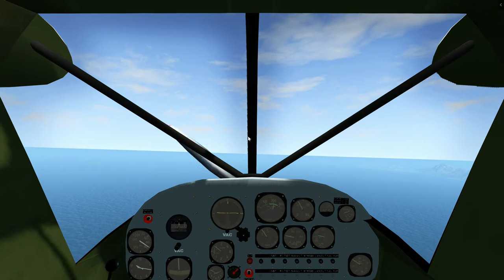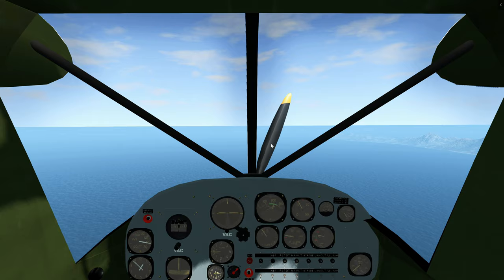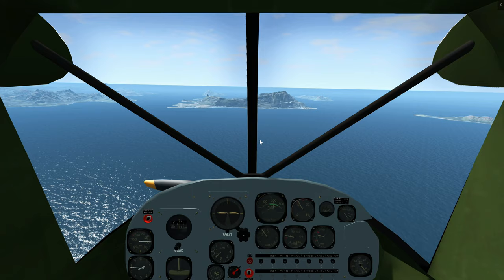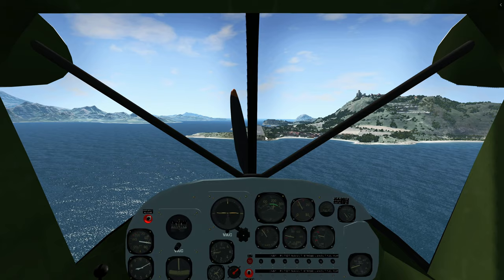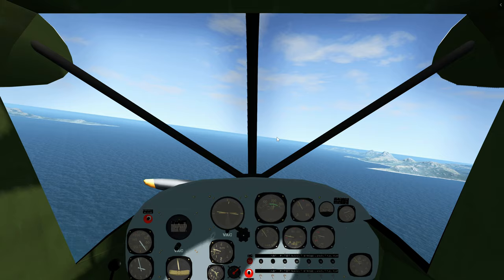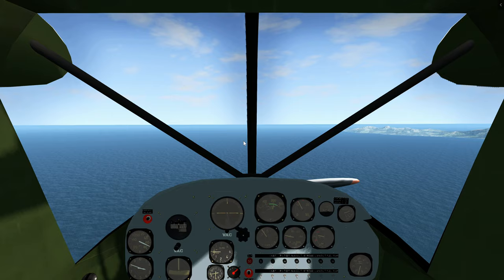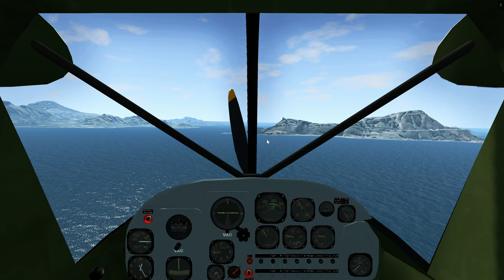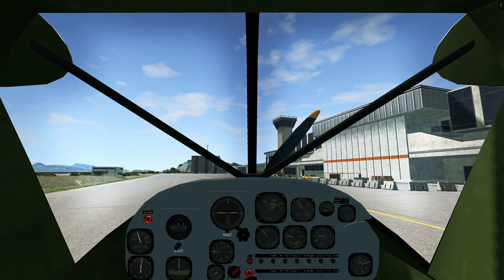How to fly a plane in Beam NG with mouse and keyboard Tutorial Part 2:Config,Approach and Landing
In this series, TVC presents an easy to understand tutorial/guide on how to fly the a small piston powered plane (Cessplane L19). To you get up to speed and to be able to self study and become competent at the controls.

This part will focus on Setting the configuration (Flaps), Approach and Landing.

Aircraft mod by Author:Dummiesman